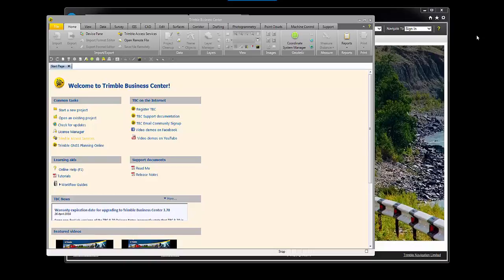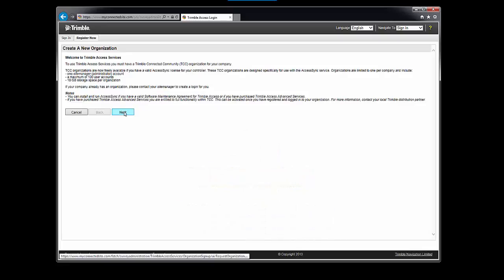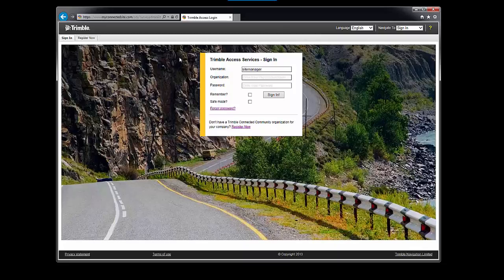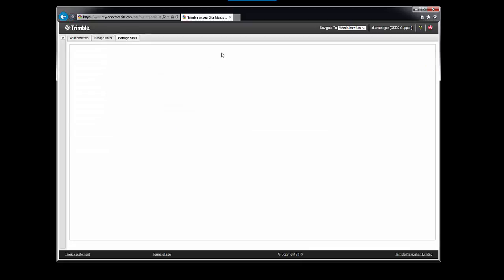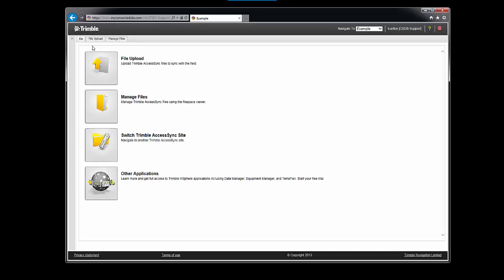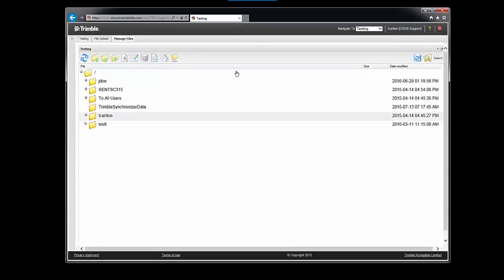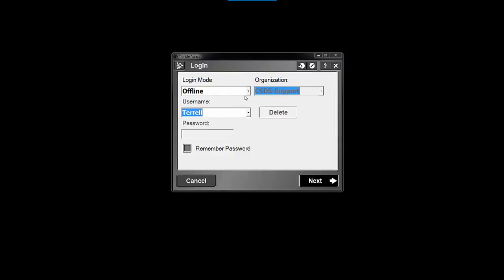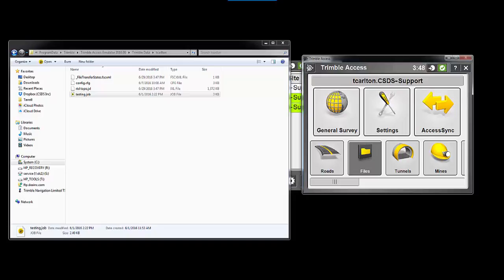Configuring Trimble AccessSync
This video steps through the process of configuring an organization and end user accounts for using Trimble AccessSync to send data back and forth from the field to the office and back.